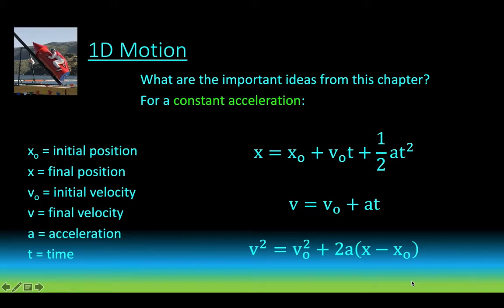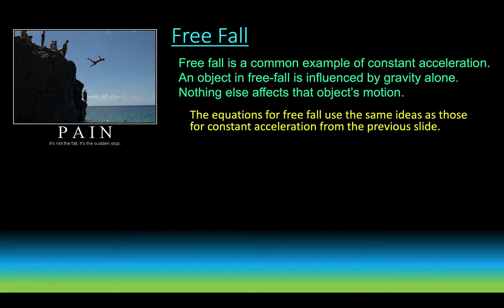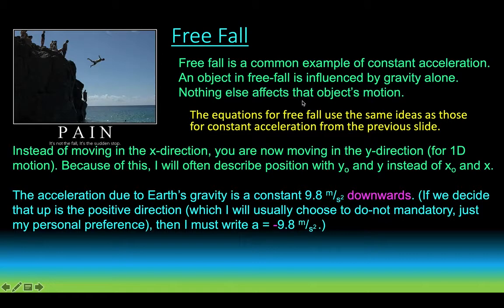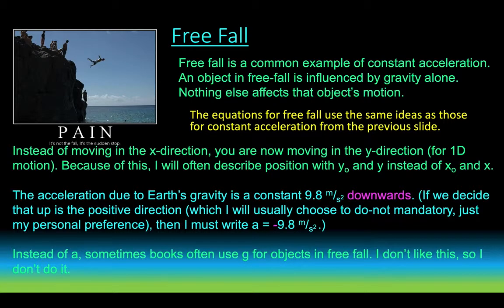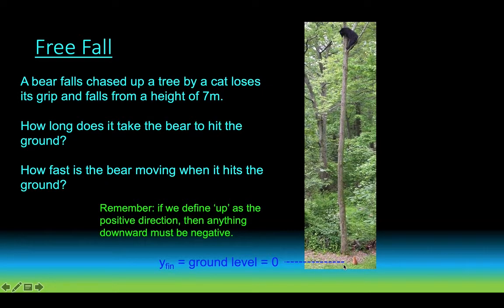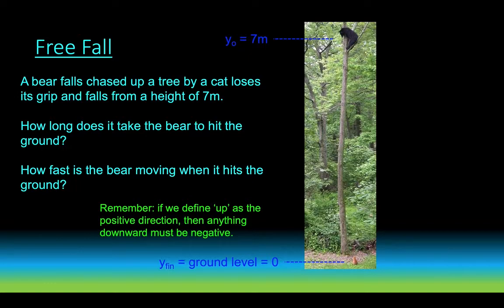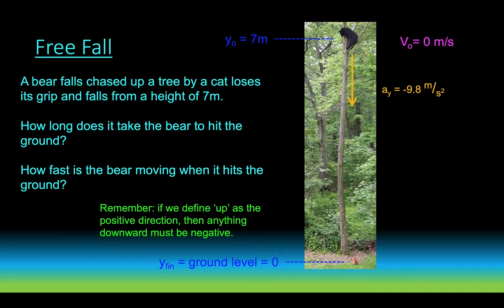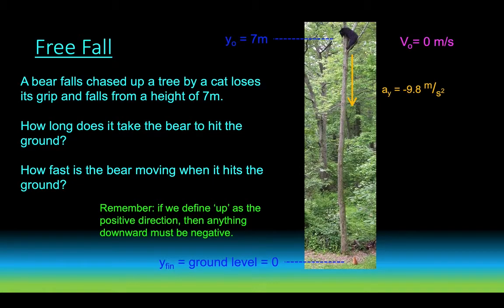PHY 121 1D Motion Part 3